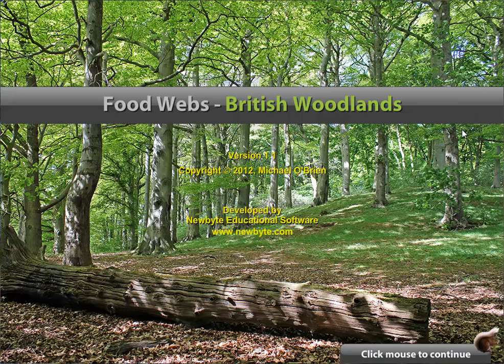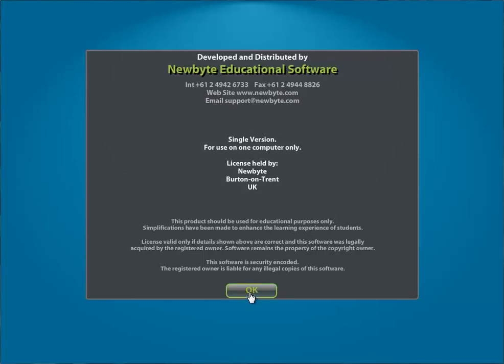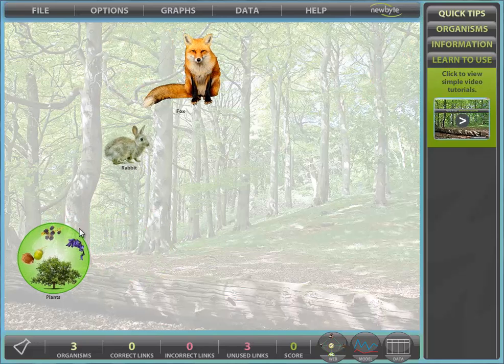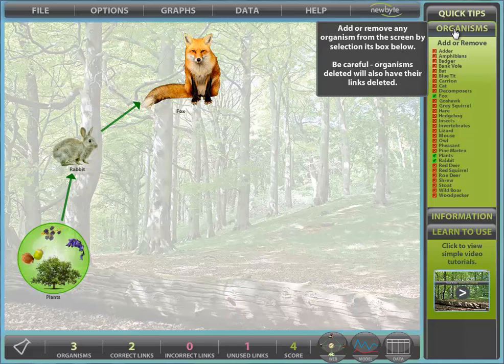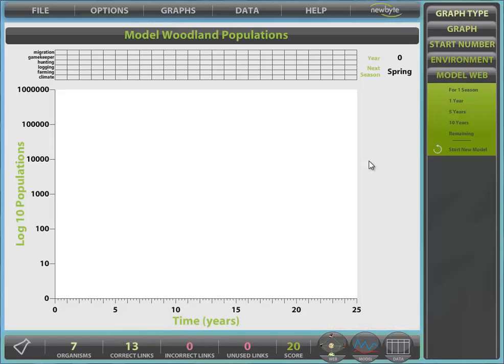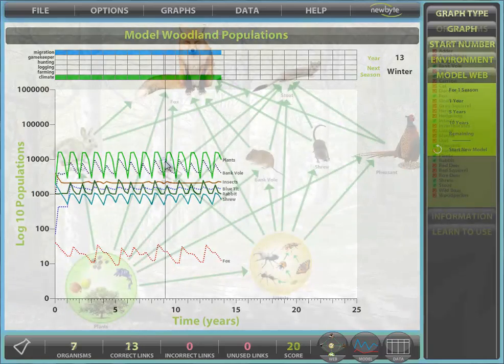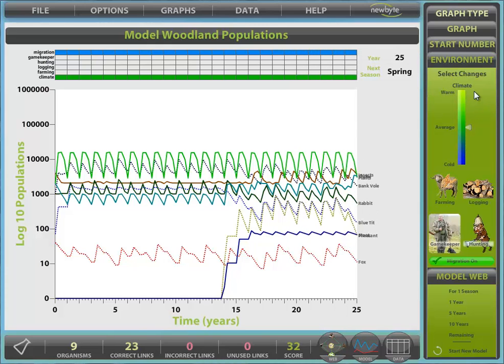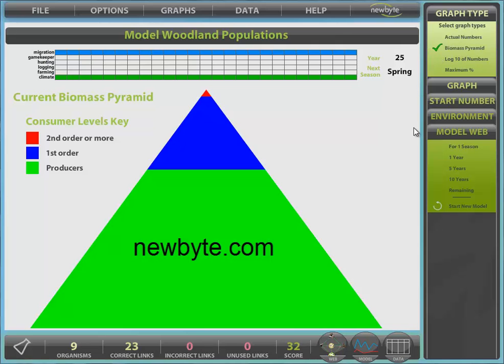Food Webs - British Woodlands (short version)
A short version of the introduction to Newbyte Educational Software's simulation software, Food Webs - British Woodlands. This simple overview takes you through the process of creating food chains and webs from this environment and then modelling them over 25 years.